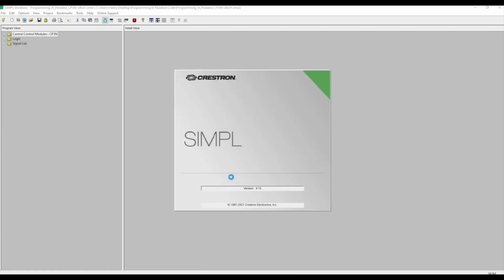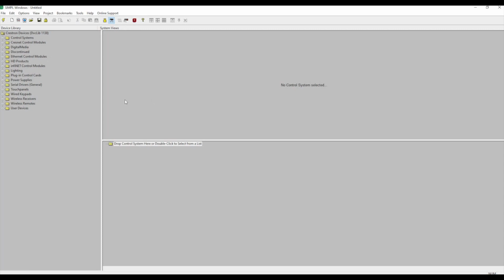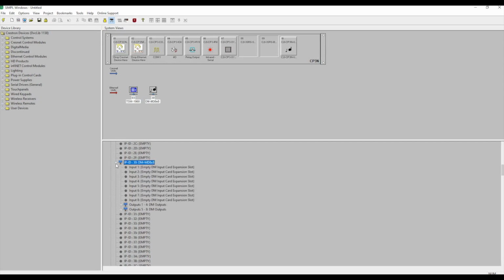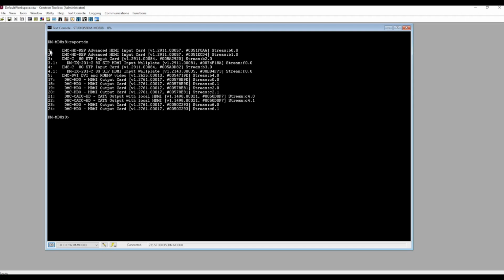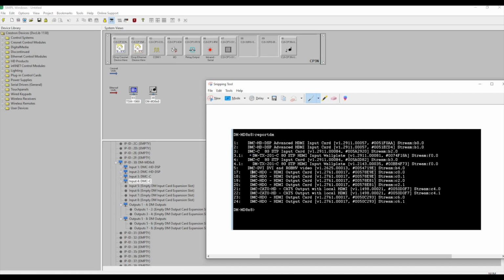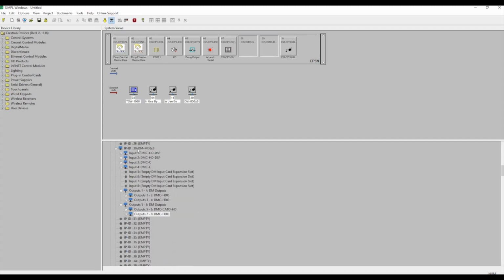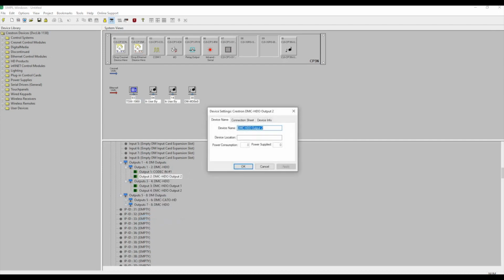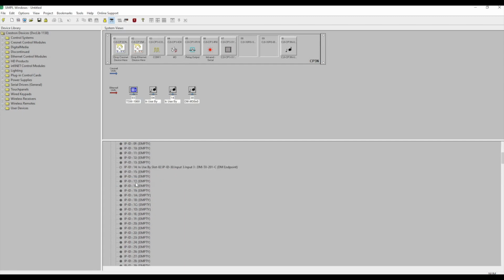Programming In Paradise Setup Part 1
Programming In Paradise. Here We Go! This Video Goes Over How-To Setup Our Programming Environment/Equipment.
We Launch SIMPL Windows and Connect Our Processor (CP3N) and DM Switcher (DM 8x8).  Plus,  We Show You How-To Setup Your  Input and  Output Cards and How-To Find The Correct Information For Your DM Switcher.